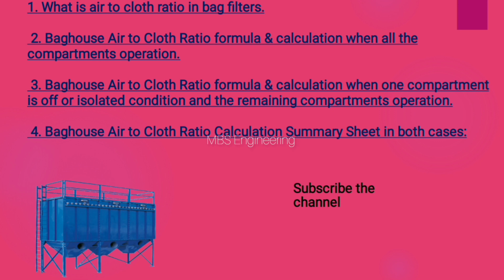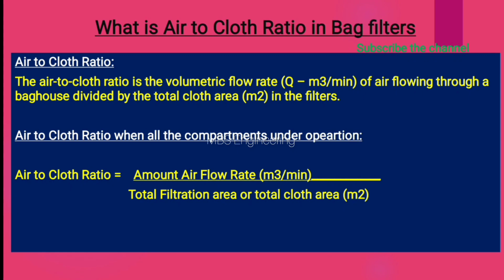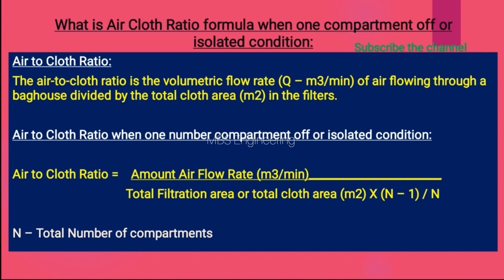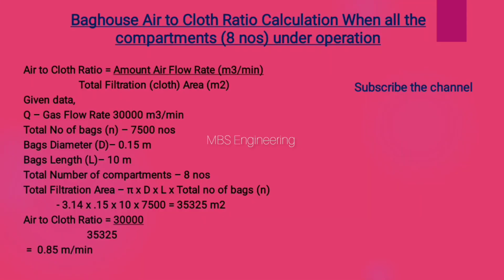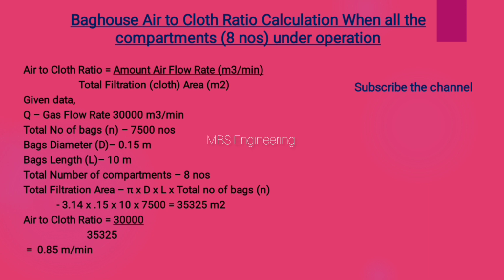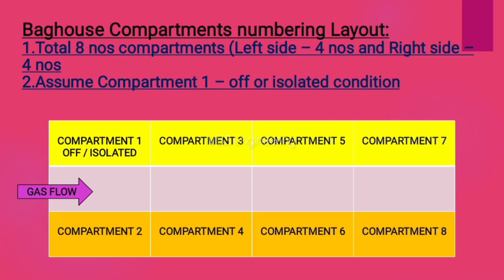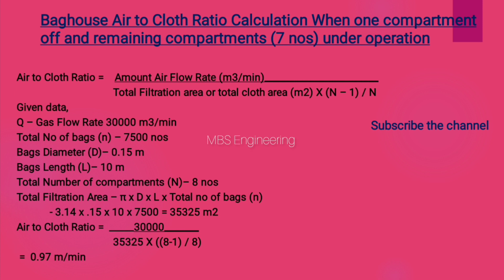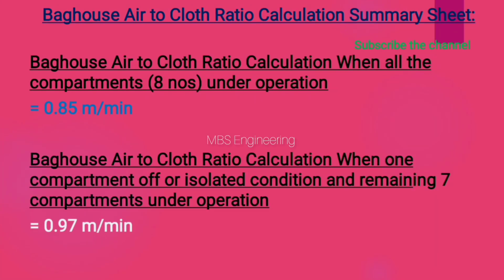Bag Filter / Fabric Filter / Air to cloth Ratio / How to calculate ACR. when two compartments off /